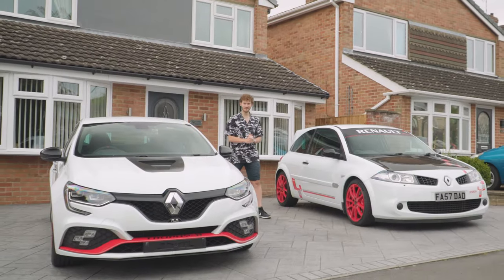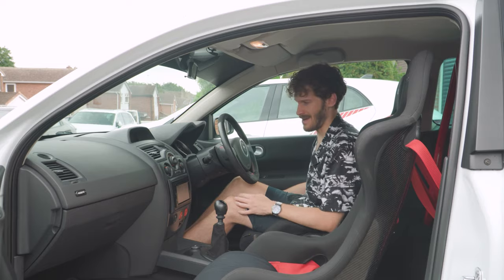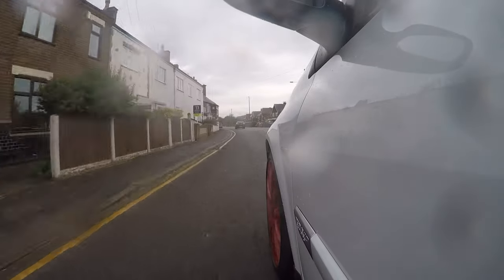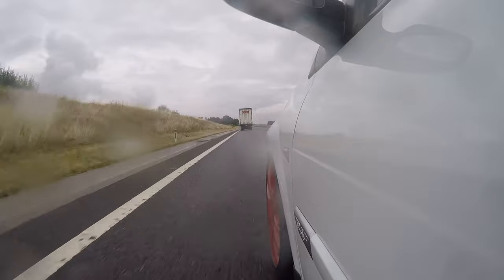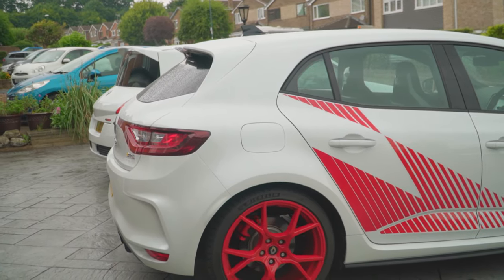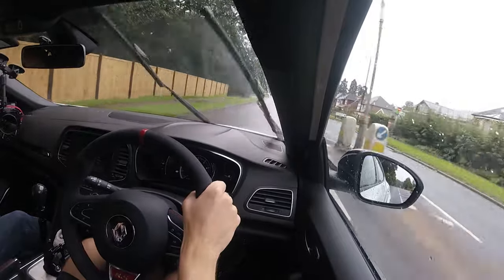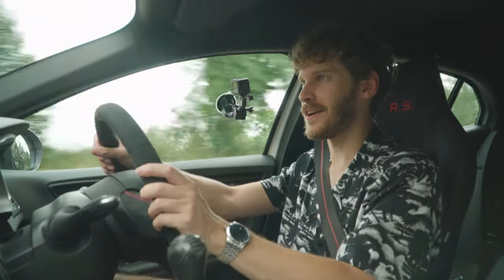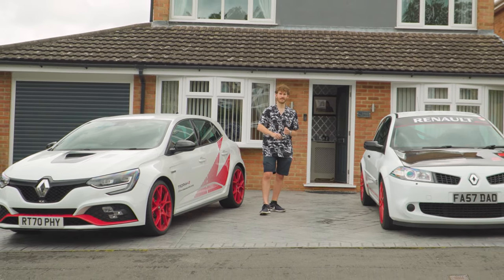Renault Megane R26.R (2009) vs Renault Megane Trophy-R (2019) || REVIEW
To say these are rare is a complete understatement - Each @RenaultSeries Megane is rarer than a Ferrari LaFerrari - I'm still pinching myself now that I was able to drive either, let alone both back-to-back for this review.

The incredibly kind owner Steve was amazingly generous and put a lot of effort in to let me review his incredible machines so please show him some love in the comments.

Which do you think you'd prefer both before and after watching, and which would you take home (money no object)?

00:00 Intro
00:56 R26.R intro
03:12 R26.R Interior
04:46 R26.R Drive
11:38 Trophy-R Intro
14:33 Trophy-R Interior
16:37 Trophy-R Drive
22:21 The Verdict - Which Is Best?